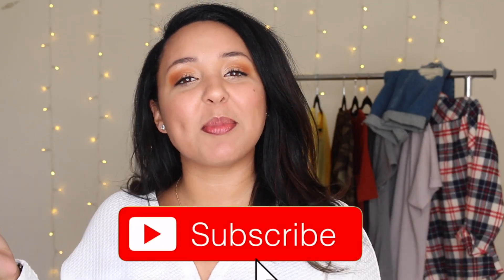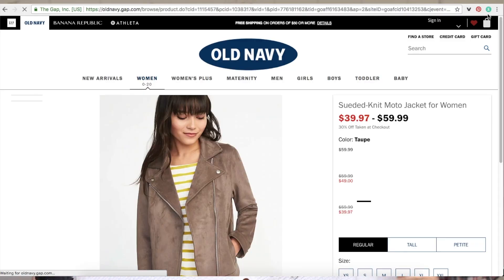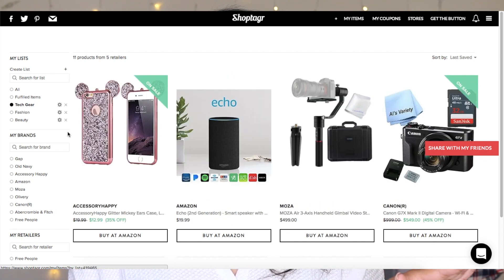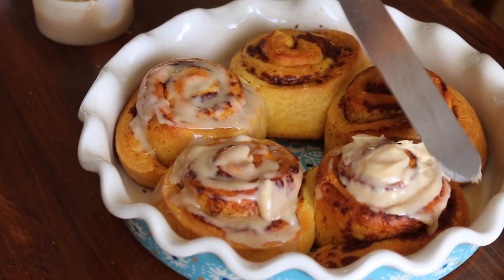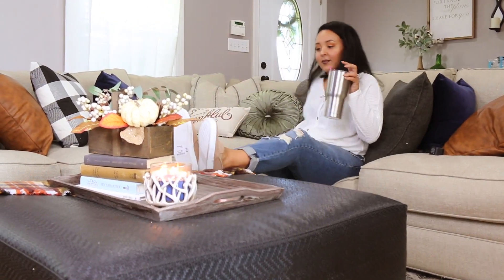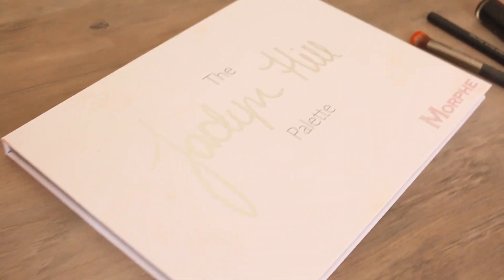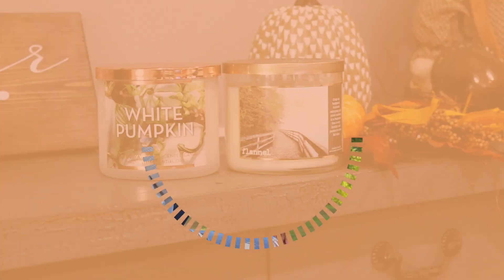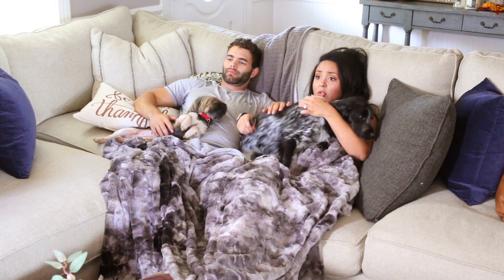FALL INSPIRATION 2018! | FAVORITE FALL MUST HAVE ITEMS! FallFridaysWithPage | Page Danielle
FALL INSPIRATION 2018! DECOR, HEALTHY RECIPES, CANDLES!

xox... PD🌸

🌸  FILMING EQUIPMENT
EDITING SOFTWARE Final Cut Pro

---Edens Garden---
My FAVORITE essential company!! Amazing quality for AFFORDABLE prices!!

---Ebates---
How I get PAID to shop online!! We've made over $500 back!